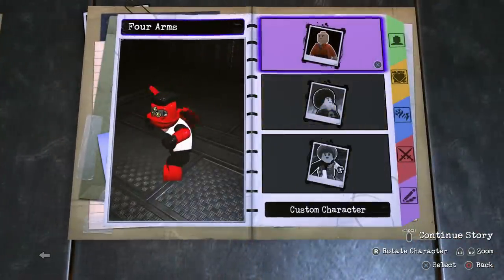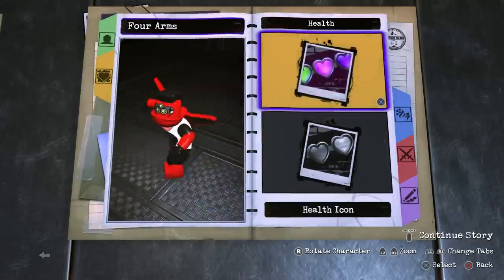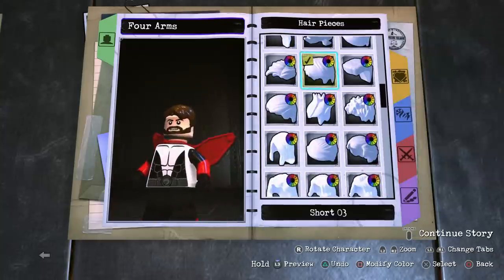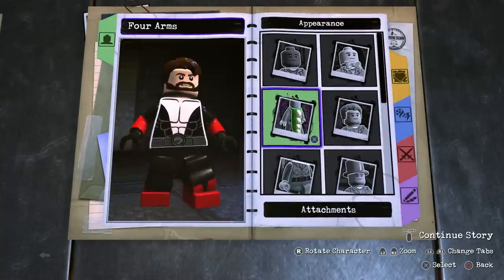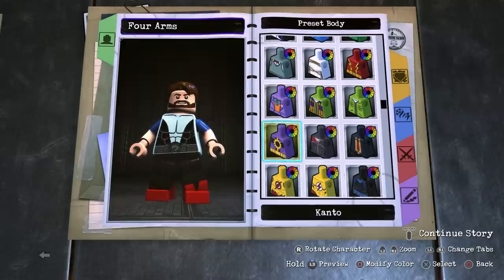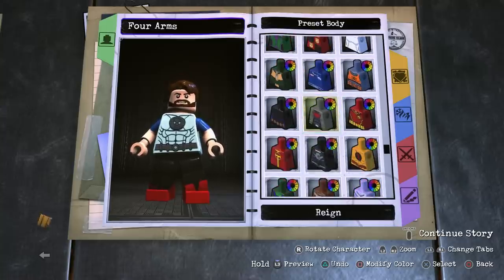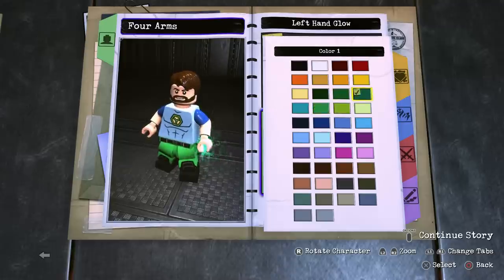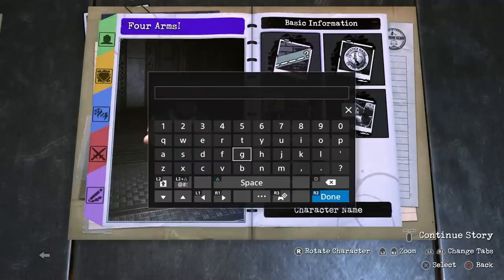Ben 10 | BEN 1000 LEGO Ben 10 Customs!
What's your favorite Ben 10 Alien?